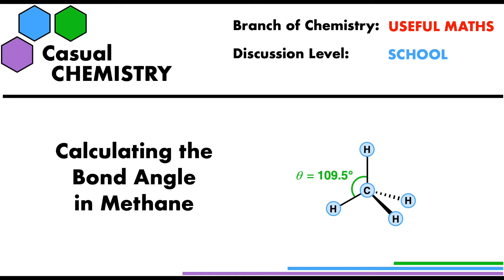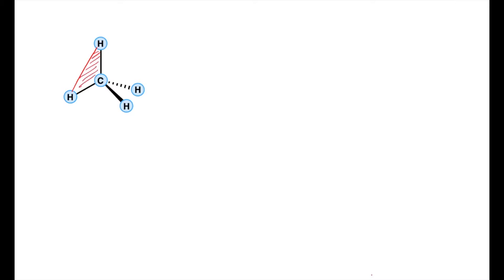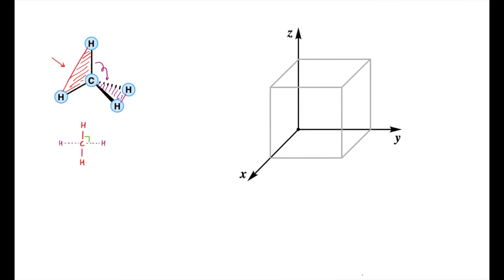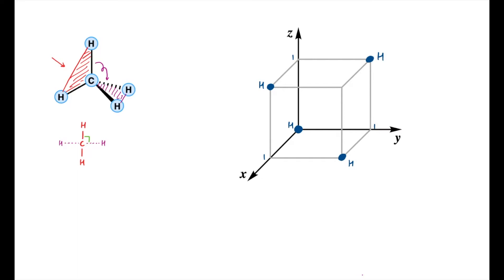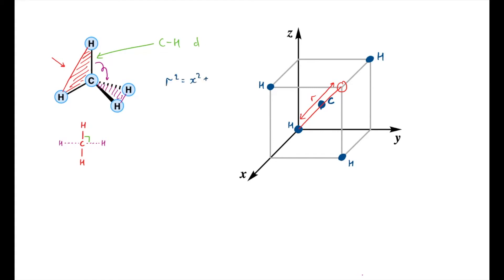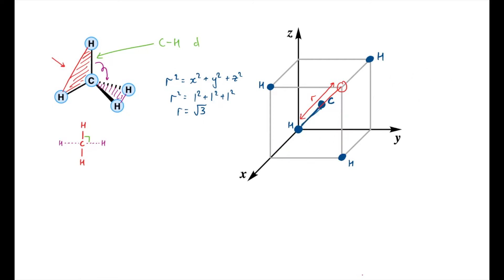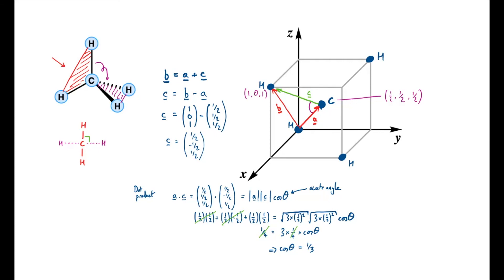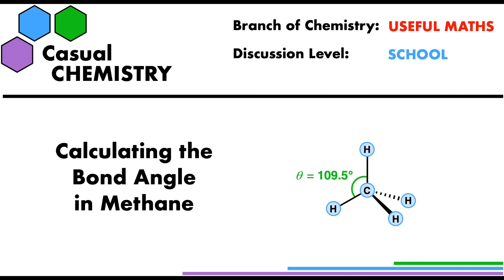How to Calculate the Bond Angle in Methane - Cosine Rule and Vector Dot Product Methods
Showing why tetrahedral molecules have a bond angle of 109.5 degrees, using some high school mathematics.

Valence Shell Electron Pair Repulsion theory (VSEPR) predicts that if a carbon atom is surrounded by four regions of electron density, such as four covalent bonds in methane, they are arranged in a tetrahedral geometry. This tetrahedral arrangement places these four regions as far away as possible from each other in 3D space and also leaves them equally distributed in space which would be expected for a fully symmetrical molecule.

A tetrahedron can be cunningly represented by identifying its geometrical relationship to a cube. A regular tetrahedron is precisely the polyhedron constructed by joining the alternate vertices of a cube (i.e. four of the eight vertices of a cube where none share an edge). This acknowledgement of the symmetry of a tetrahedron helps with identifying isosceles triangles that can be used to relate the interatomic distances in methane (CH4), specifically the C-H distance corresponding to a bond length to the through-space distance between any two hydrogen atoms. Using Pythagoras' Theorem in either 2D or 3D (or both!), these distances can be expressed in terms of each other. Concepts explored here are also relevant skills for exploring unit cells in crystal structures in cubic lattices, where both face diagonals and body diagonals can be used to represent nearest neighours, lattice planes, and define the sizes of interstices, packing efficiencies or Madelung constants.

With the three sides of a triangle known, you can use the cosine rule to determine any of the angles in turn. Here for methane, this method directly leads to the obtuse angle that describes the bond angle. This method is, of course, applicable to all systems that by symmetry have perfect tetrahedral geometry.

The linking of the symmetry of a tetrahedron to a cube also makes a vector based approach quite simple for representing atom locations relative to a coordinate origin of your own choosing, particularly in a cartesian setting. Taking the dot product (scalar product) of vectors corresponding to any two of the C-H bonds will compute a value that corresponds directly to the cosine of the angle between the chosen vectors. A little care needs to be taken with this method to ensure that you have computed the angle that you intended and depends on how you defined the vectors representing the C-H bonds - as in being careful to note that you complete the smallest angle between vectors when they are drawn originating from a common point.

It should be noted that these methods are interconnected mathematically even if they use seemingly different techniques. Indeed, one really easy way of deriving the cosine rule in the first place is to use a vector method similar to that used in this video.